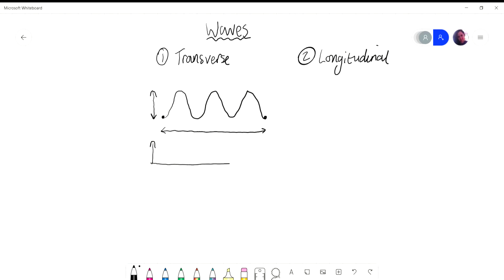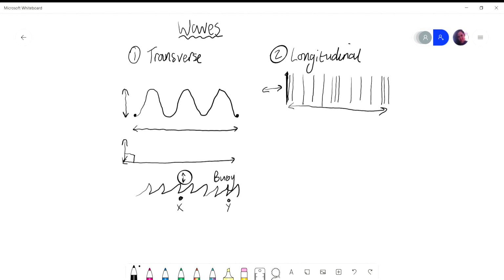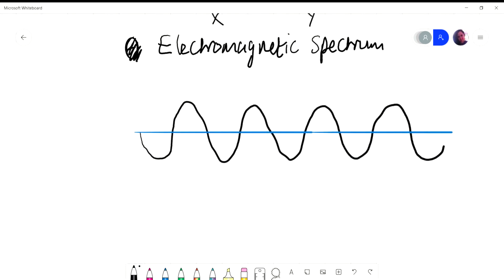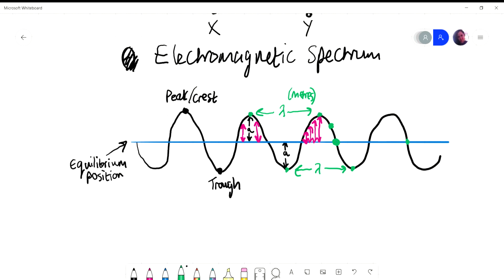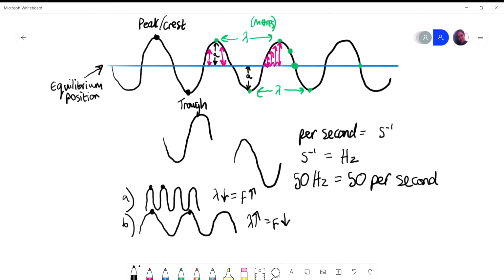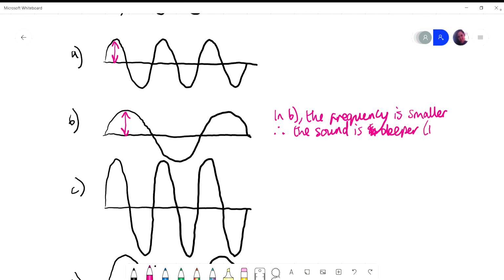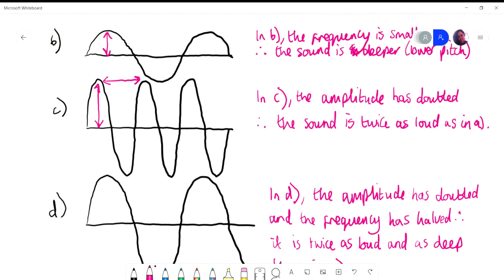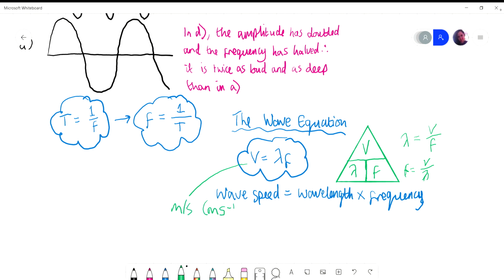Waves (a short summary)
Y11
AQA Paper 2